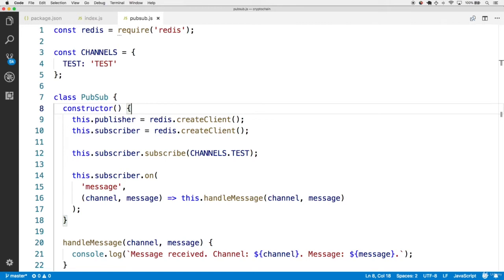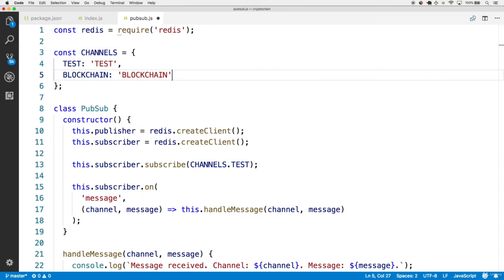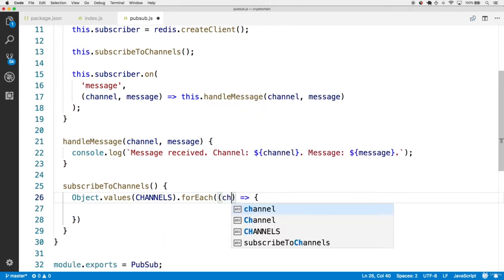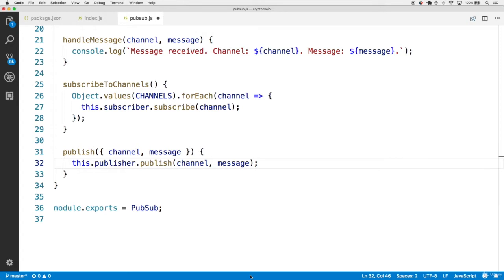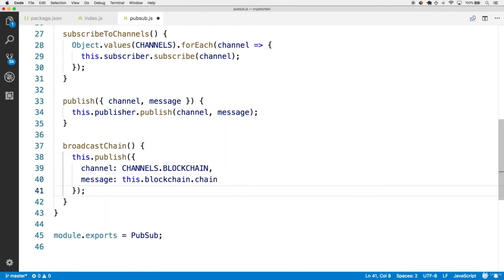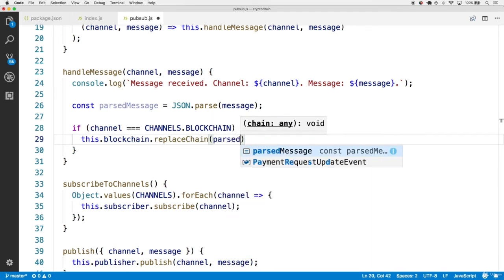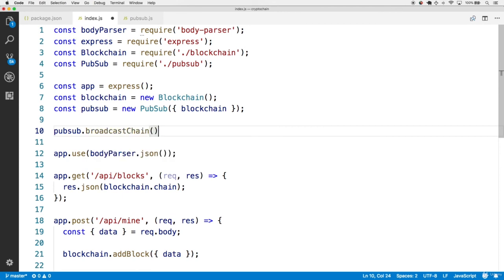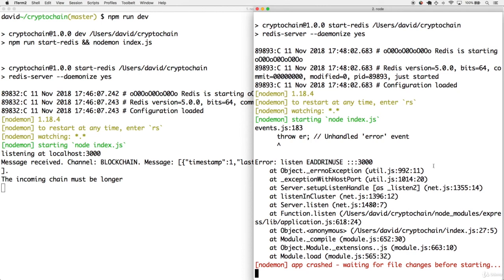5.10 Broadcast Chain